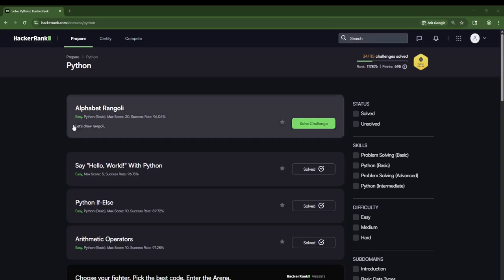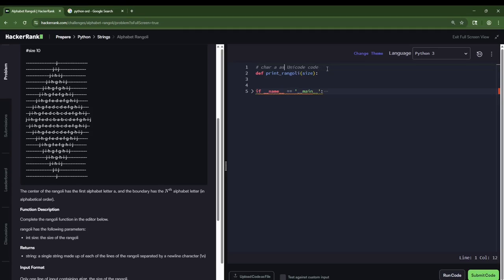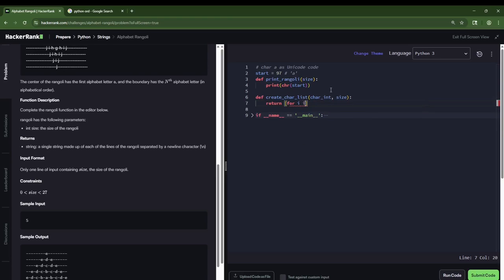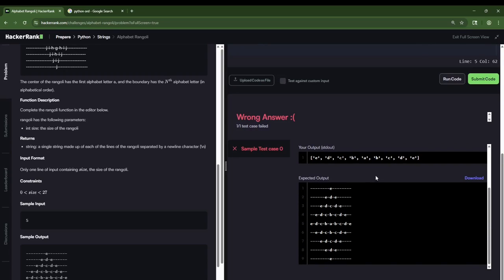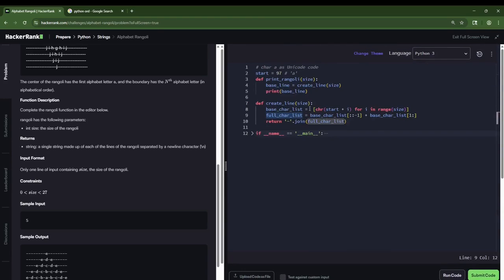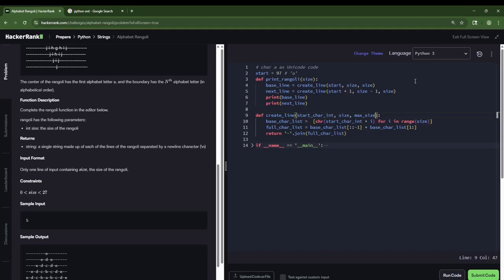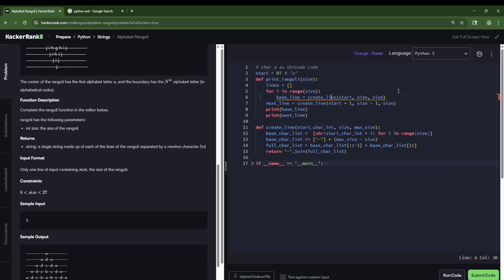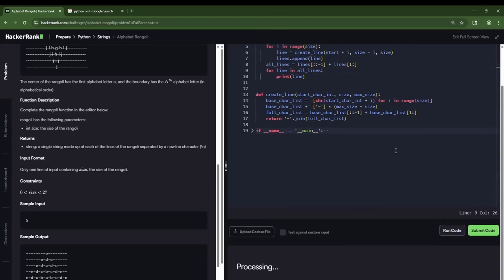Alphabet Rangoli | HackerRank (Python)